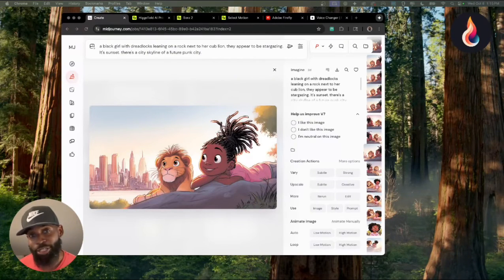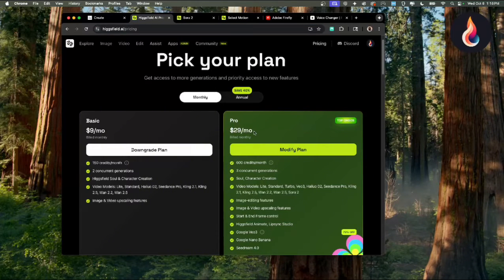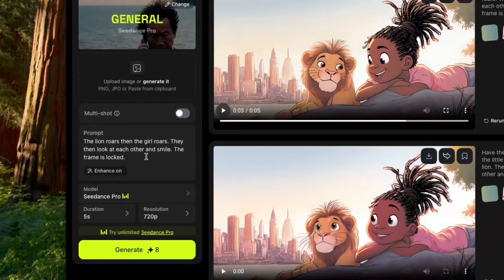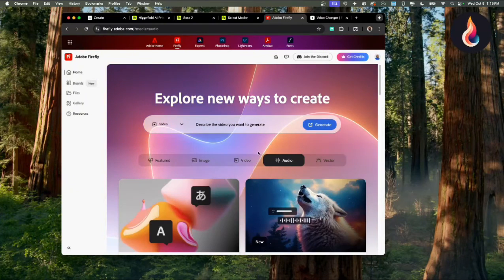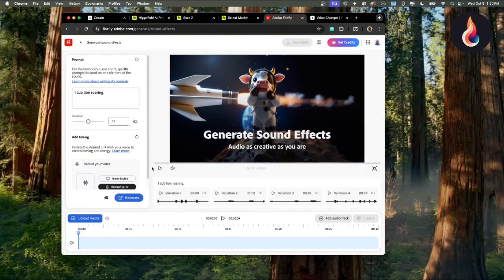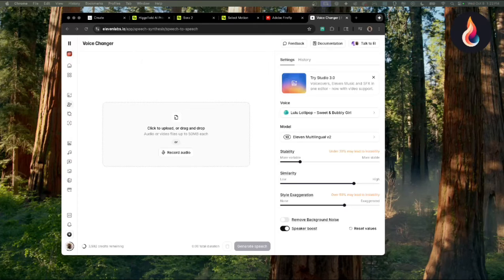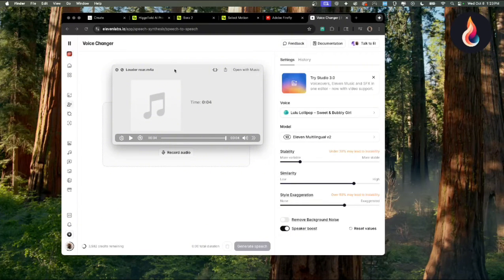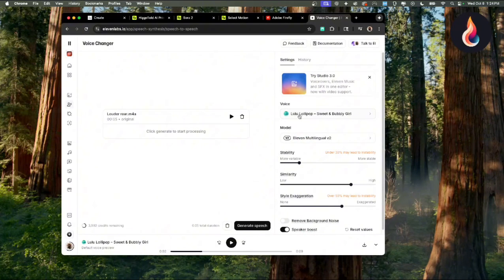From Still Image to Moving Story | CopyCat Roar (AI Tutorial)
In this video, I’ll walk you through how I created “CopyCat Roar” — an AI-generated animation built using MidJourney, Seedance Pro, Adobe Firefly, and ElevenLabs.

From a single still image of a girl and her cub lion at sunset to a fully animated, emotionally charged scene, you’ll learn every step of the process:

🎨 Tools & Workflow
MidJourney – to generate the illustration
Seedance Pro – to animate the scene
Adobe Firefly – for sound design & ambience
ElevenLabs – for character voice
CapCut – for editing and color finishing

💡 Prompts Used:
***Midjourney Prompt***
a black girl with dreadlocks leaning on a rock next to her cub lion, they appear to be stargazing. It's sunset. there's a city skyline of a future punk city.

***Seedance Pro Prompt***
The lion roars then the girl roars. They then look at each other and smile. The frame is locked.